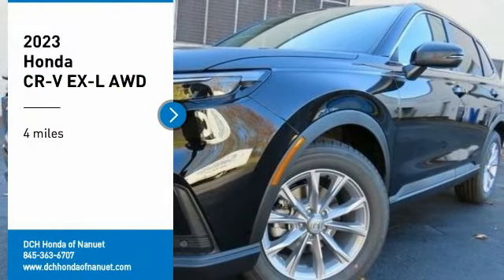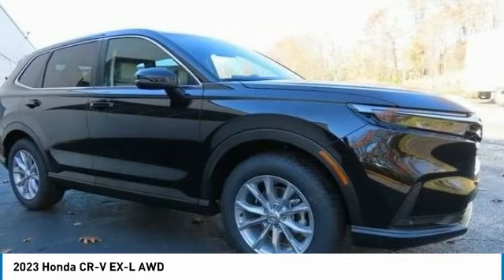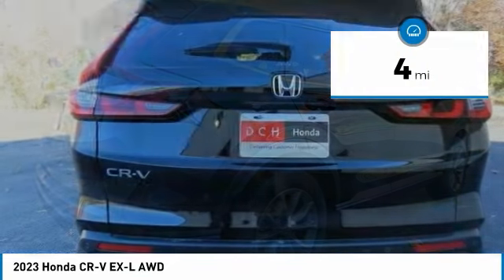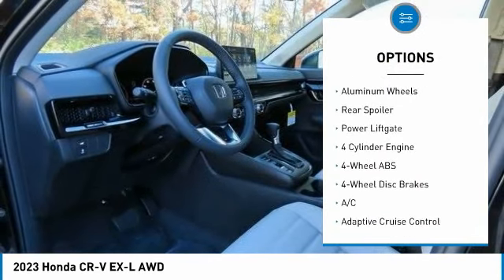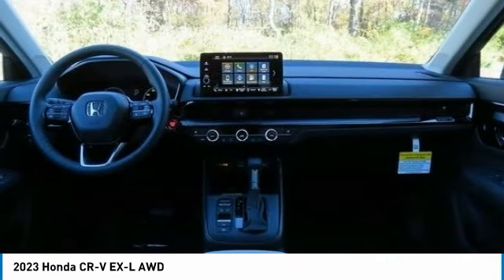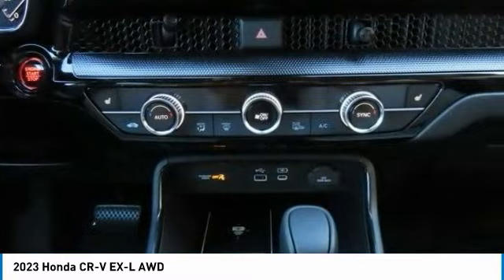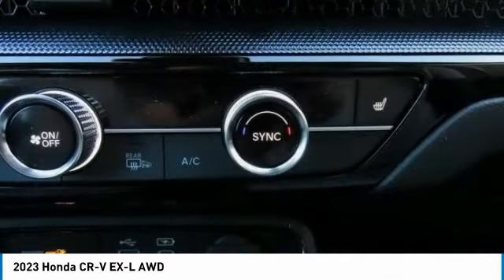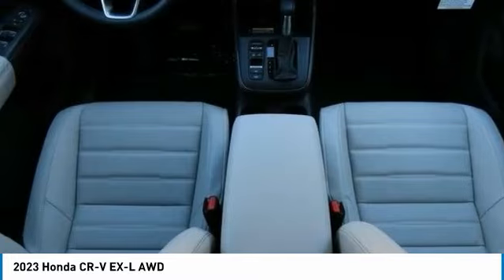2023 Honda CR-V Nanuet NY PH407463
2023 Honda CR-V EX-L AWD

Heated Leather Seats, Alloy Wheels, Turbo, All Wheel Drive, Moonroof. EX-L trim, Crystal Black Pearl exterior and Gray interior. EPA 32 MPG Hwy/27 MPG City! Warranty 5 yrs/60k Miles - Drivetrain Warranty; SEE MORE!br /br /KEY FEATURES INCLUDEbr /Leather Seats, Moonroof, All Wheel Drive Honda EX-L with Crystal Black Pearl exterior and Gray interior features a 4 Cylinder Engine with 190 HP at 6000 RPM*. Rear Spoiler, MP3 Player, Keyless Entry, Privacy Glass, Remote Trunk Release, Child Safety Locks, Steering Wheel Controls. br /br /WHO WE AREbr /At DCH Honda of Nanuet, you'll also find a number of used Hondas and Certified Pre-Owned Hondas, plus a variety of used cars from other manufacturers too. Though we primarily serve the residents of Rockland County, New York, we're just a short drive from neighboring Westchester and Orange County New York and Bergen County, New Jersey. br /br /Horsepower calculations based on trim engine configuration. Fuel economy calculations based on original manufacturer data for trim engine configuration. Please confirm the accuracy of the included equipment by calling us prior to purchase. br /